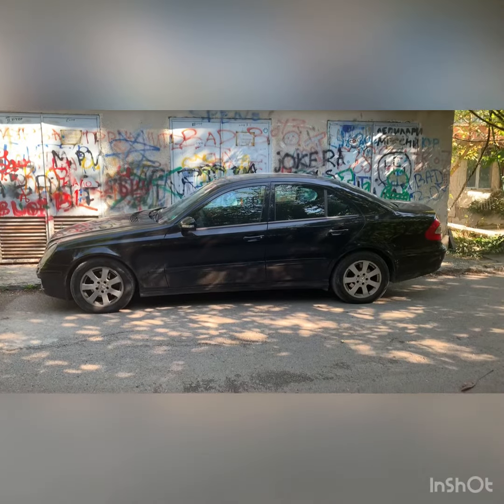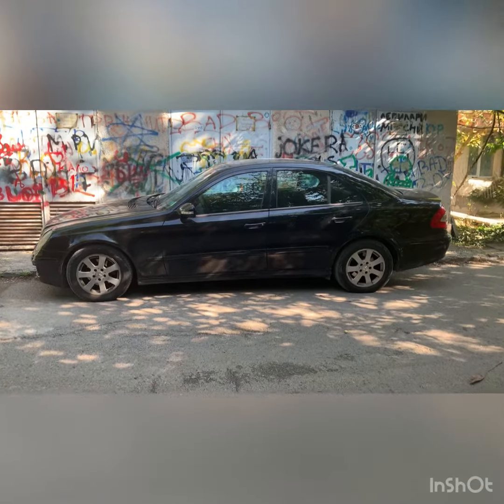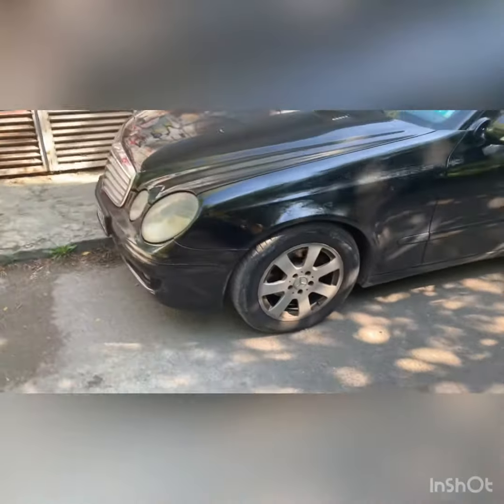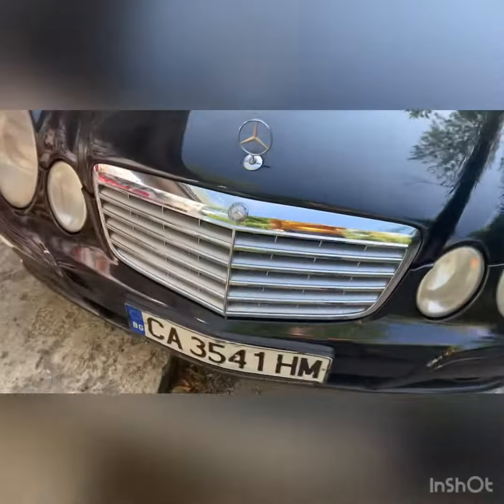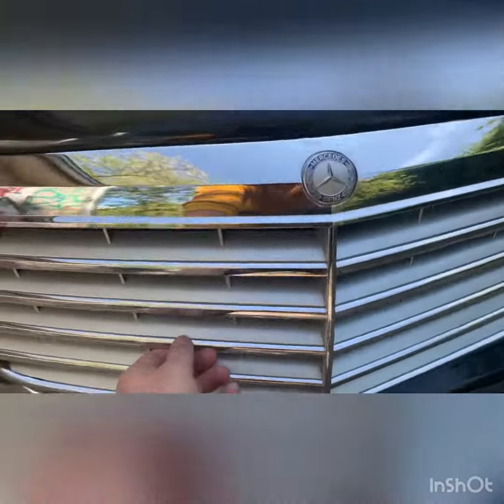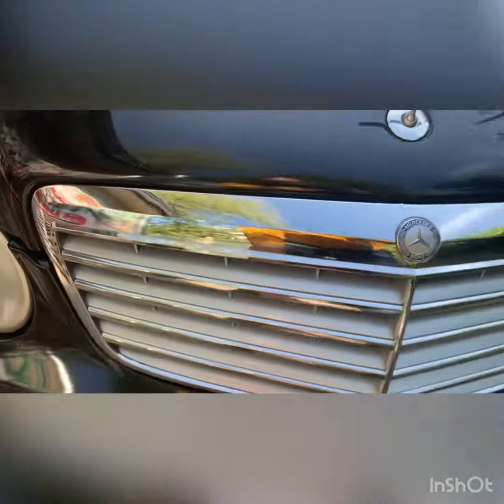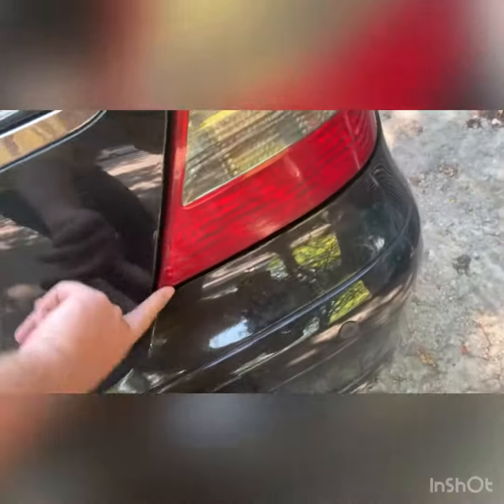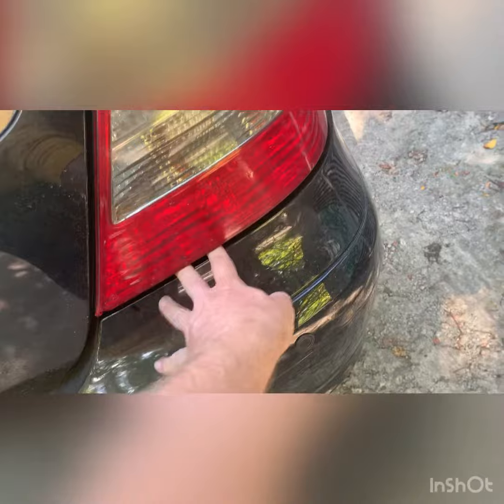2007 Mercedes-Benz E200 CDI 1:1 scale :)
Walk around my 1:1 scale Mercedes-Benz W211 E200 CDI showing the outside damage from extensive use.